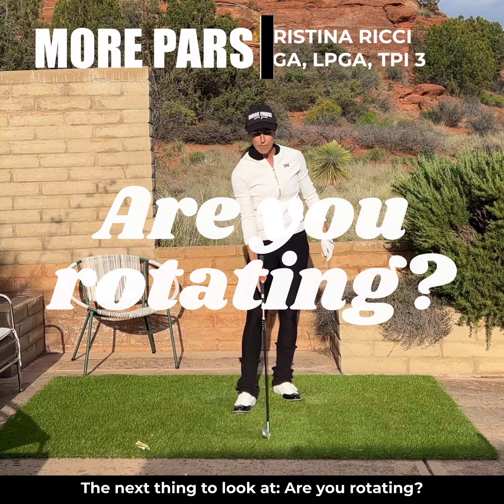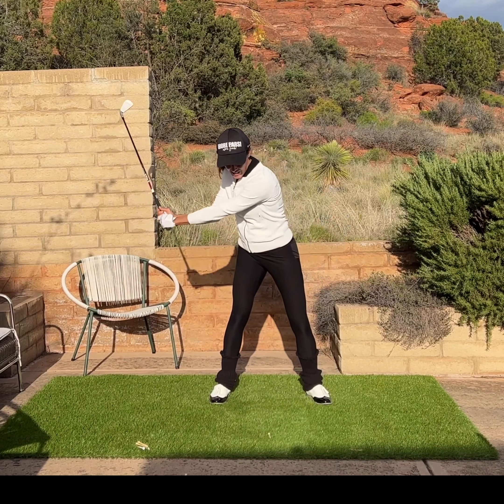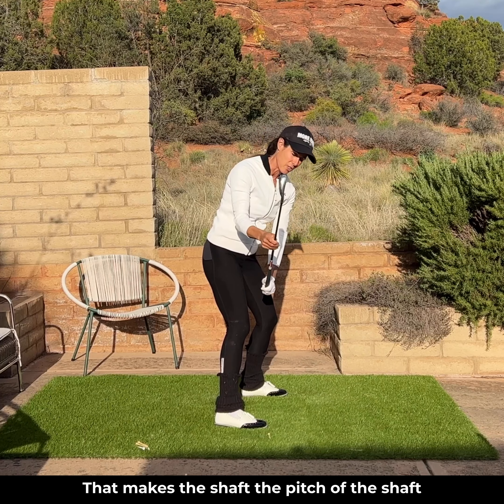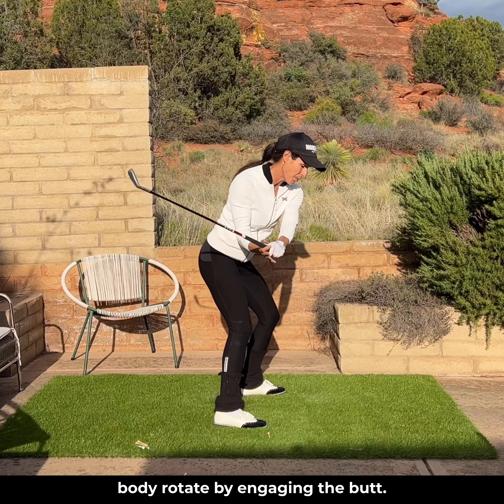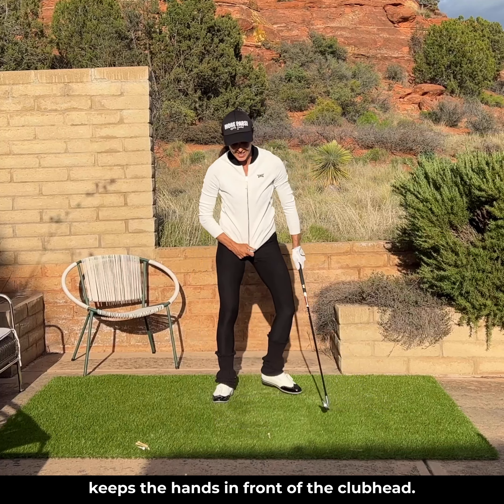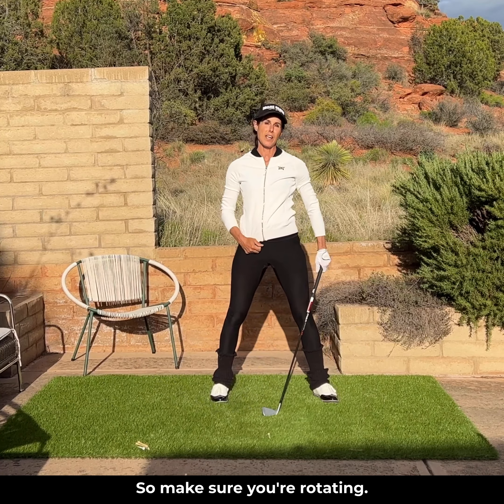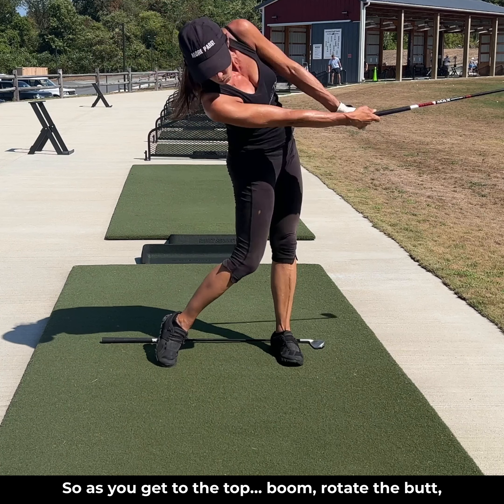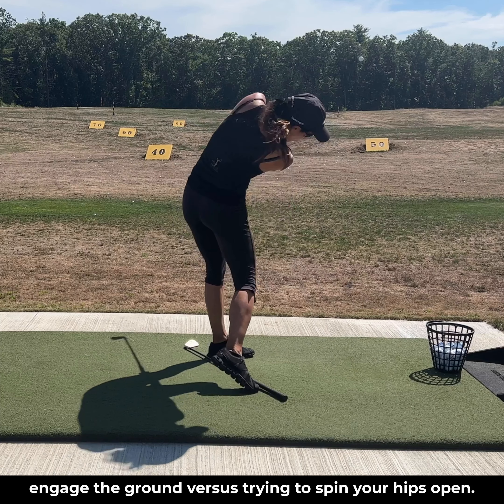Rotating or Pulling?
Are you rotating or pulling?

What gets the hands ahead is not you pulling the handle down and trying to get the hands ahead. That's where players go off big time.

They pull the handle down like they're turning on a lamp. That makes the shaft the pitch of the shaft super steep and vertical like this,

So instead, we're going to let our body rotate by engaging the butt. So get the butt move. Use your imaginary wall behind your backside. Keep your butt on the wall and rotate, and that keeps the hands in front of the clubhead.

We want the clubhead behind the hands; that is key. So make sure you're rotating. And instead of spinning your hips or focusing on your hips, focus on the butt. So as you get to the top… boom, rotate the butt, engage the glutes because that's going to help you engage the ground versus trying to spin your hips open.

Stream Tips: MorePars.tv
Come to Camp: MorePars.com
SHOP MORE PARS Training Aids: Amazon.com/morepars
Outside the United States, SHOP MissPar.com